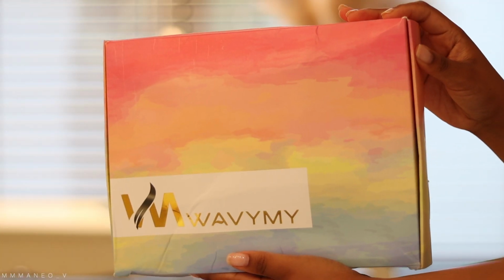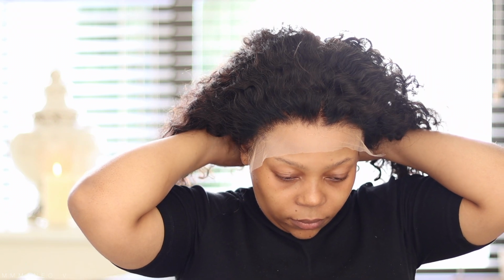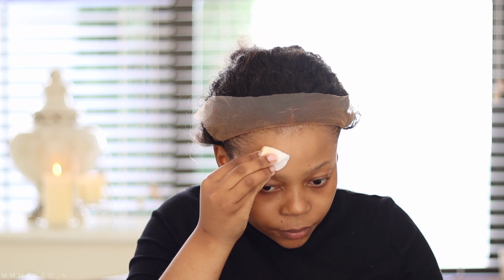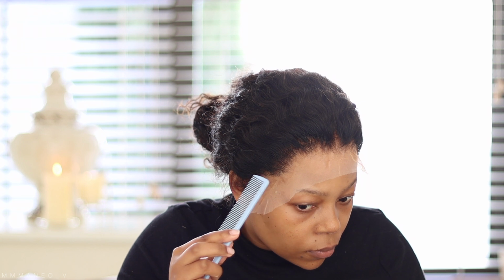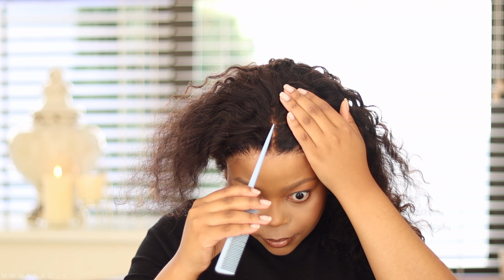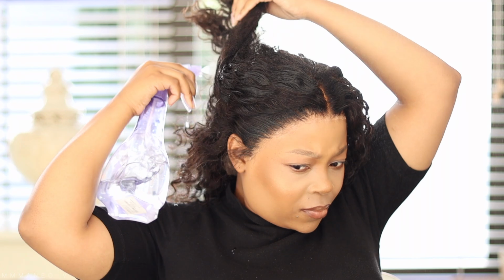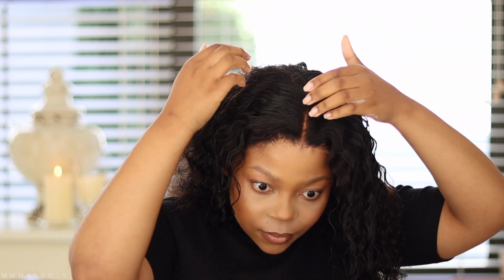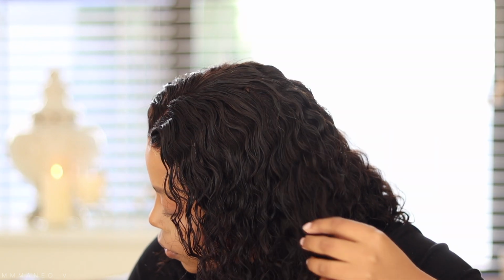HOW I GET MY CURLS TO LAST LONG FT Wavymy Hair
Within 30 Days NO Reason Free Return For My Subscribers Place Order
Style:13x4 Lace Deep Wave Bob Wigs
Length: 12 inch
Style: 150%

Wavymy Large Sale,$25 OFF with code: wm25